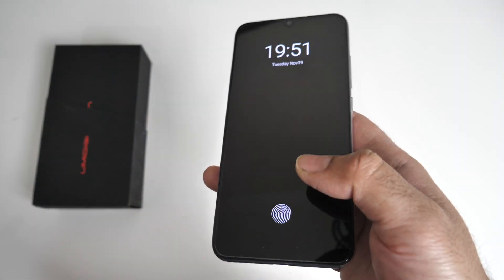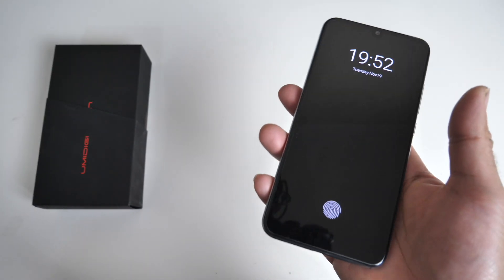UMIDIGI X Complete Speed Test - Budget Smartphone Priced Only $220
UMIDIGI X Complete Speed Test - Gaming / Camera / Benchmarks
✅ Amazon UK
✅ Amazon US

Specs:
6.35" inch AMOLED, 269ppi
19.5:9 Aspect (720 x 1548) HD+
2.5D Curved Glass
CPU: MTK Helio P60 Octa-core 2.0Ghz
GPU: Mali G72
4GB DDR4 RAM
128GB ROM
MicroSD Slot
Triple Cameras: 48MP + 8MP + 5MP
Front Camera: 16MP
Dual Wifi, Dual Sim 4G, BT v4.2
In Display Fingerprint sensor
Face Unlock
Android v9 Stock
4150 mAh  / 18W Fast Charge
NFC / Audio Jack /
8.1mm / 195g
——Missing Features
No IP Rating / No Wireless Charge